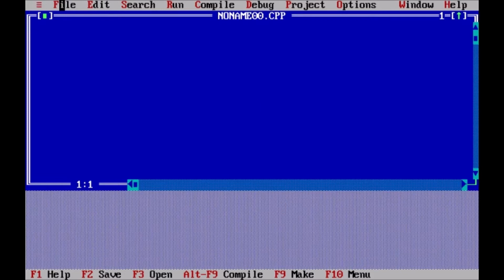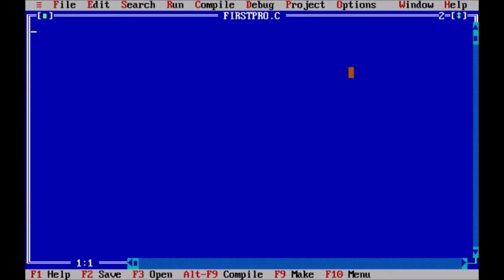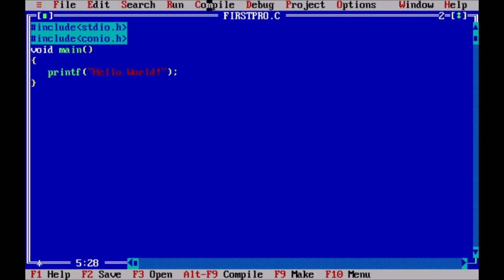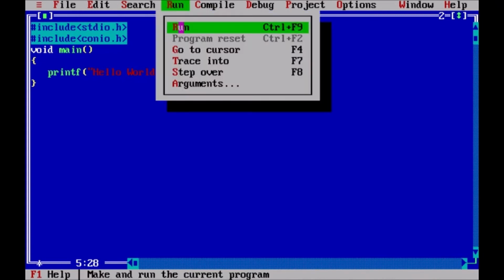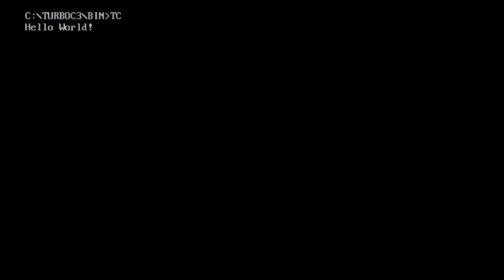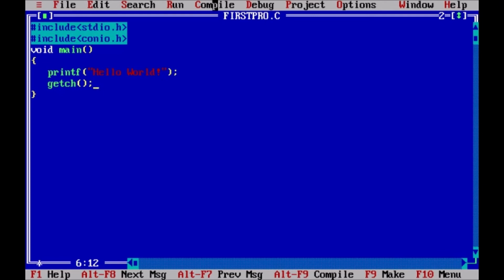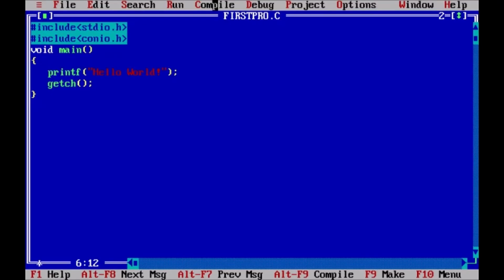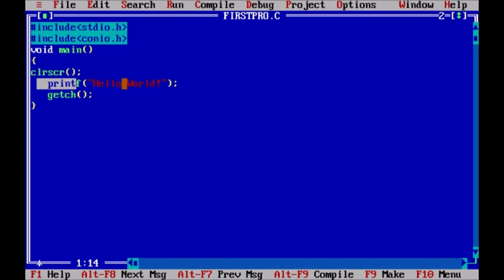Hello World Program In C | First C Program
In this video we are going to write our first C program that is the "Hello World" program.